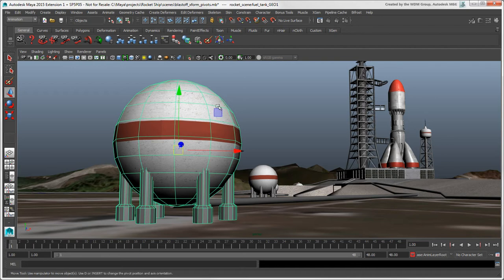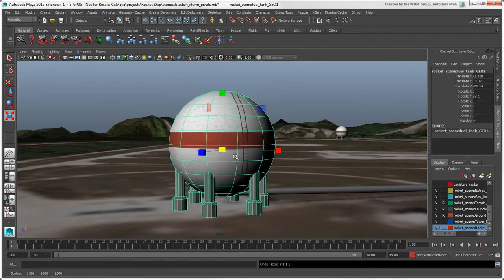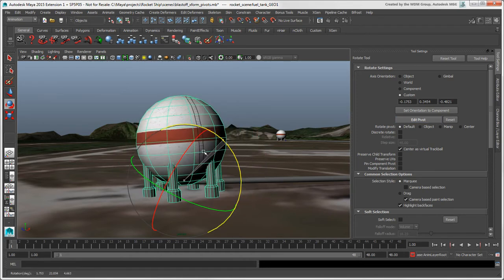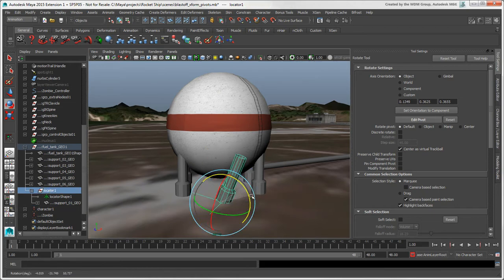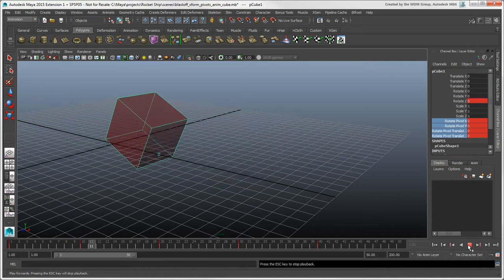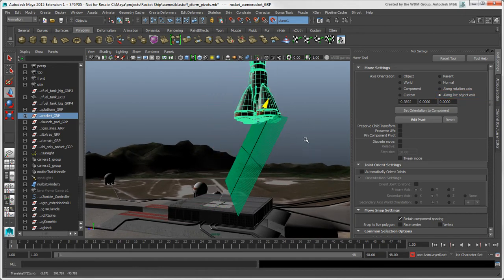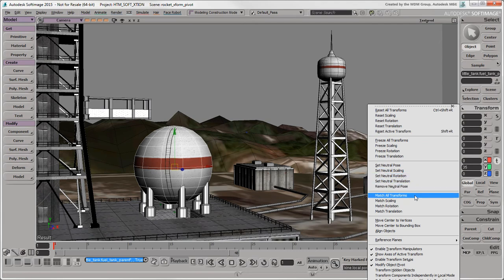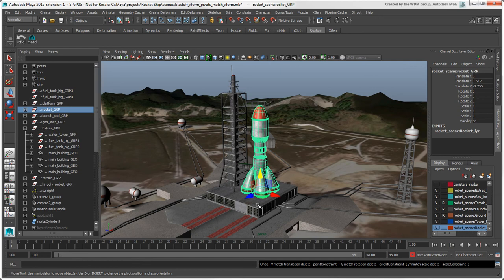Softimage to Maya Bridge: Editing Pivots and Matching Transformations in Maya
This video explores the pivot in Maya, including editing it, animating it to create the classic rolling cube, and creating a permanent pivot. We look at the Snap Together and Align Object tools, and use a construction plane with the Make Live tool to create a reference plane. Finally, we show how you can re-create Softimage's Match Transform commands in Maya.